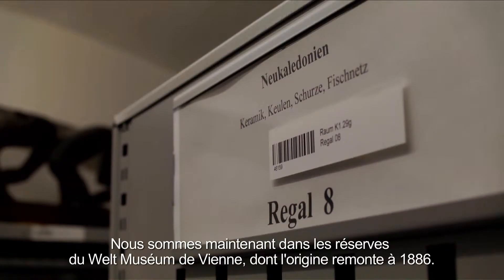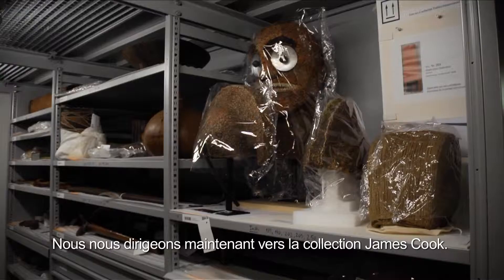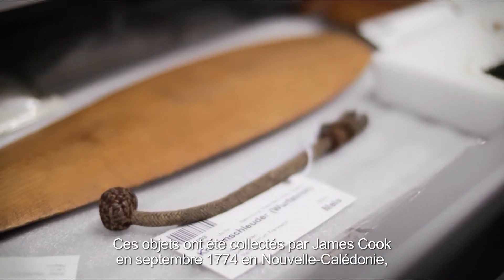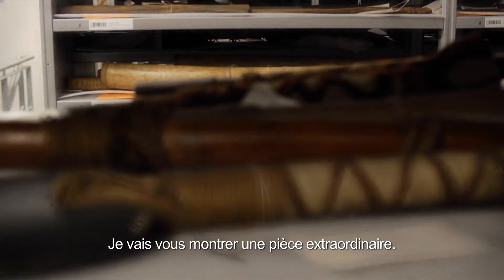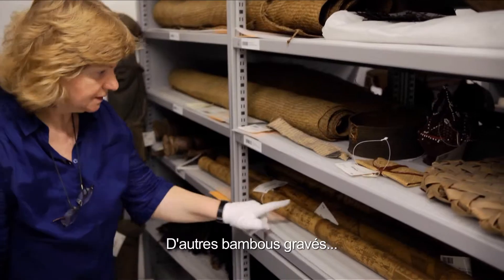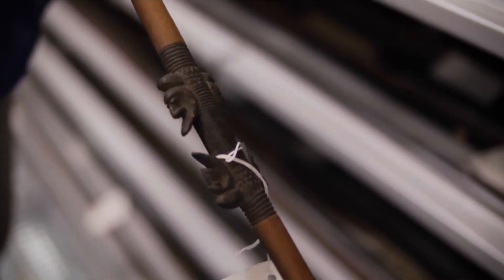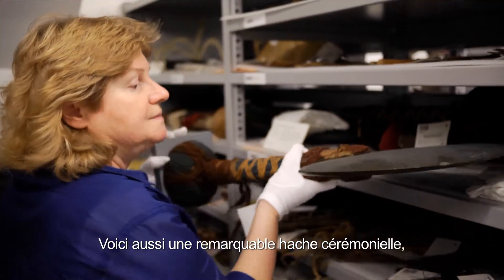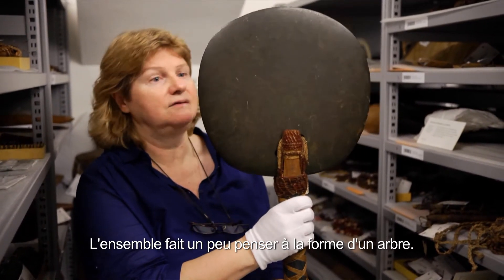La collection kanak du musée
Gabriele Weiss, Weltmuseum de Vienne